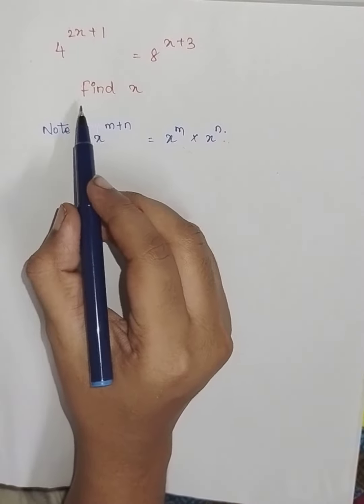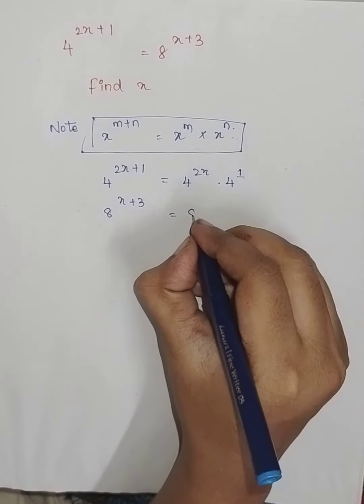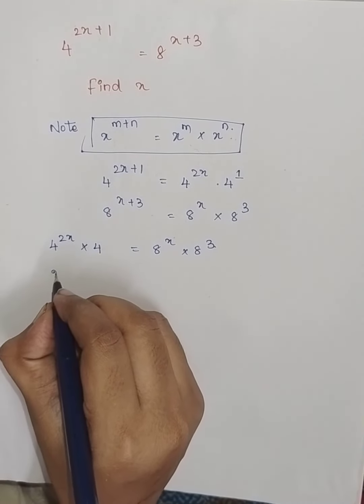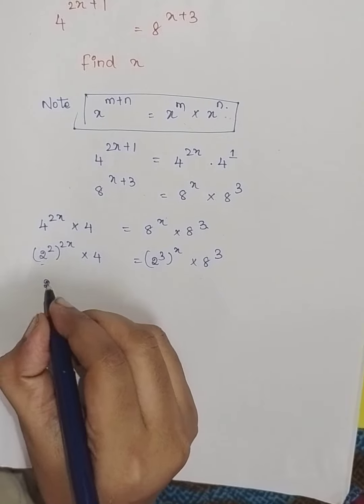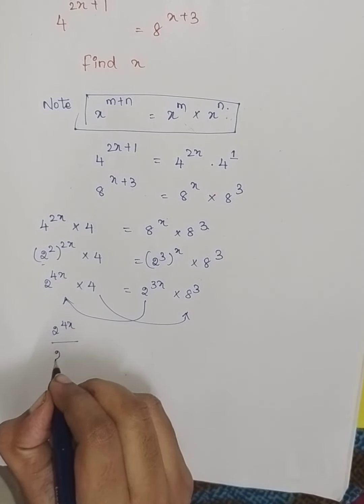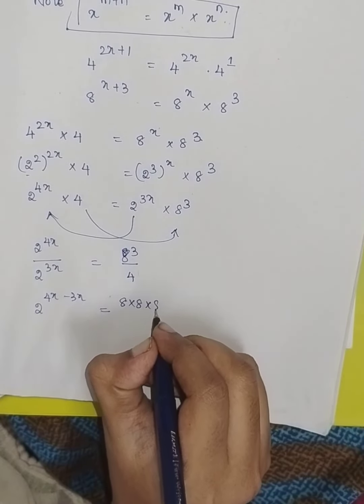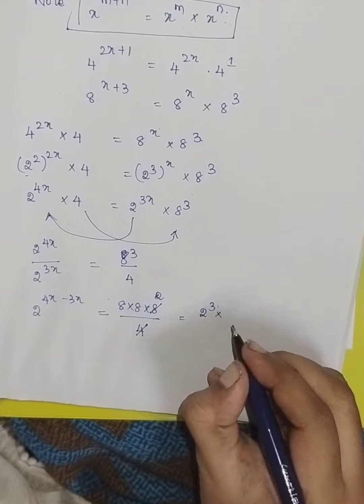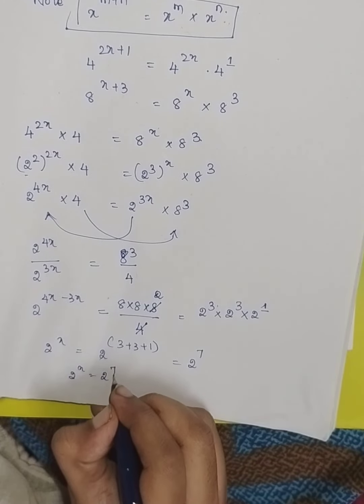Maths equations , let's try to find value of x??